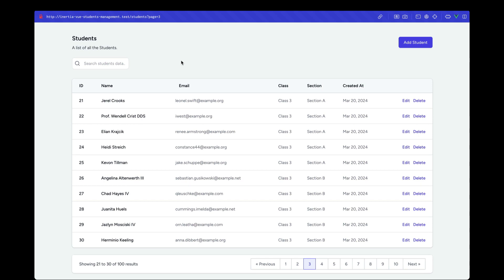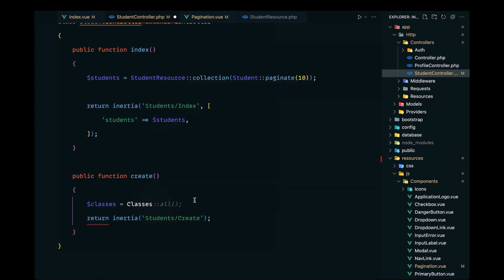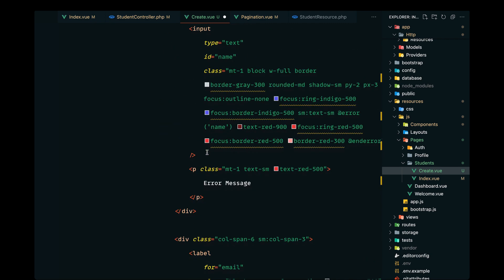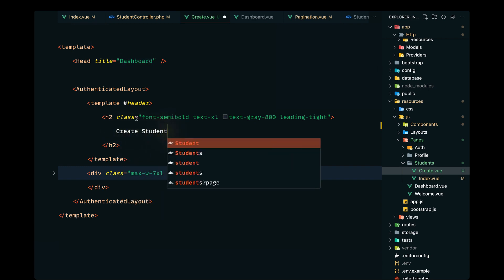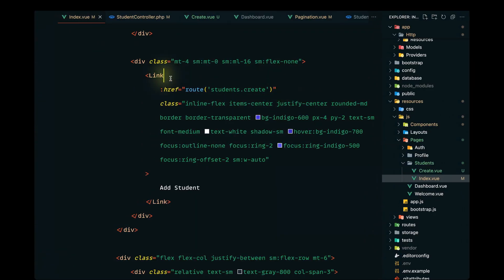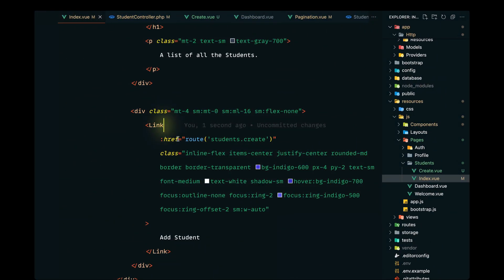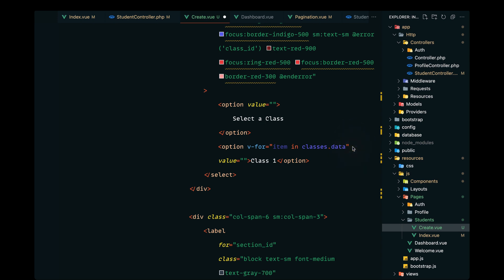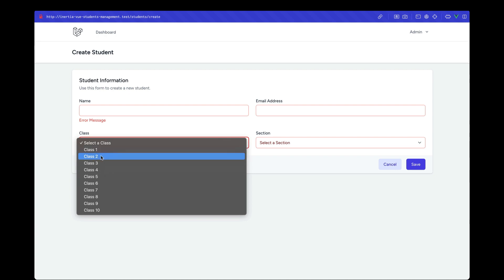Work on Record Create Flow | Laravel/Inertia/Vue Course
In this tutorial, we'll be looking at the record creation process and setting up the flow by rendering the create page.